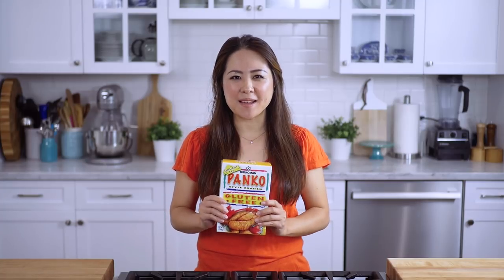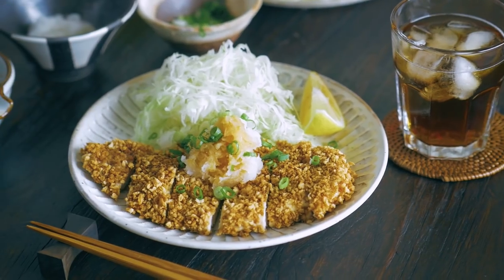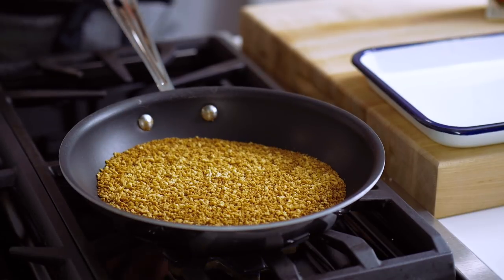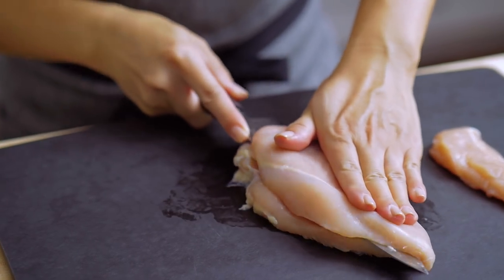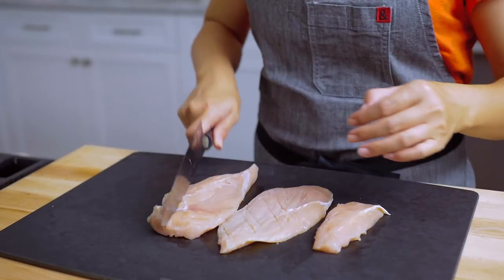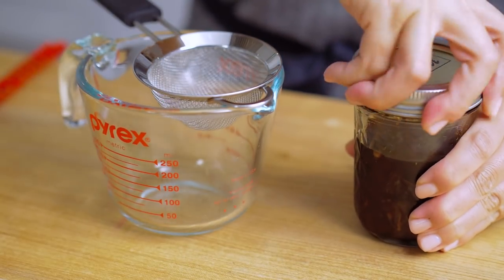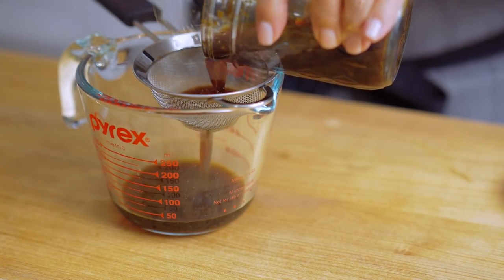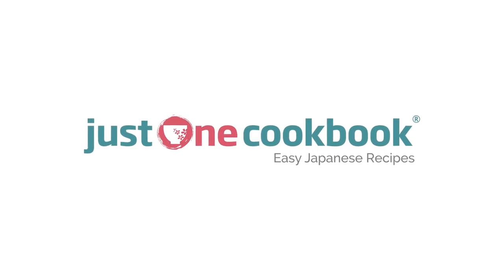How To Make Gluten Free Baked Chicken Katsu (Recipe) グルテンフリー揚げないチキンカツの作り方 (レシピ)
Japanese panko breaded and baked chicken cutlet served with homemade ponzu and grated daikon. This Baked Chicken Katsu recipe is 100% gluten free. A delicious treat for those who love this classic Japanese dish but can’t take gluten.

Prep Time: 10 mins
Cook Time: 35 mins
Total Time: 45 mins

Serves: 2

Ingredients:

1 cup gluten free pPanko (1 cup = 60 g)
1 Tbsp extra virgin olive oil
1 boneless skinless chicken breast (1 piece = 11 oz or 314 g)
¼ tsp kosher salt
freshly ground black pepper
2 Tbsp rice flour
1 large egg
1 green onion/scallion
3 inch daikon (3” = 7.6 cm)
Ponzu sauce (Recipe below)

Homemade Gluten Free Ponzu Sauce

3 Tbsp katsuobushi (dried bonito flakes) (0.1 oz or 3 g or 1 packet)
1 piece kombu (dried kelp) (1 piece = 0.1 oz or 3 g or 2” x 3” piece)
4 Tbsp gluten-free soy sauce
4 Tbsp lemon or combination of lemon/orange/grapefruit juice. I use 3 Tbsp lemon juice and 1 Tbsp fresh orange juice
1 Tbsp mirin

★ COOKING EQUIPMENT ★

★ MUSIC ★

★ VIDEO EQUIPMENT ★